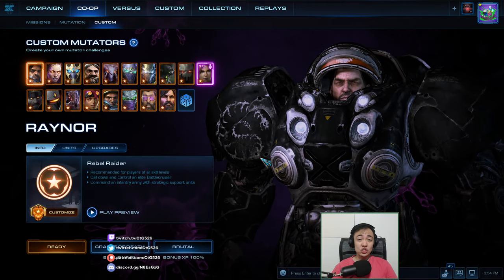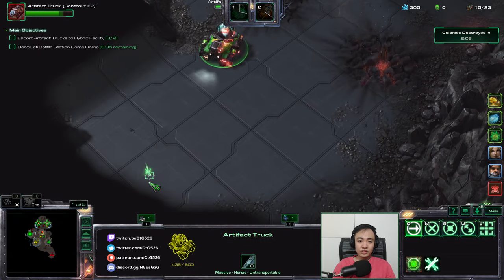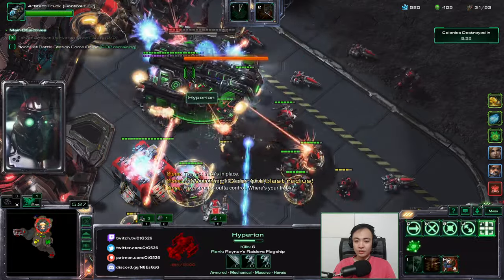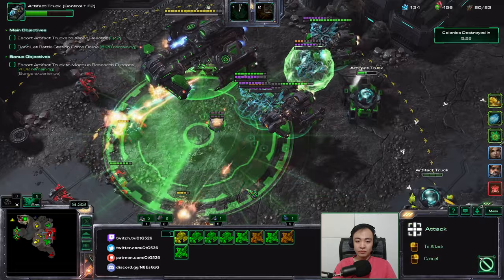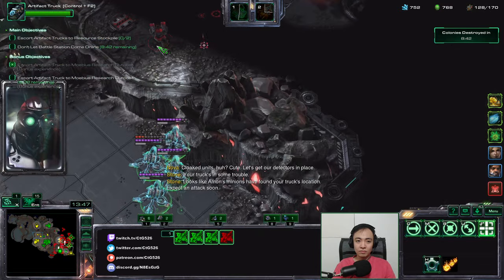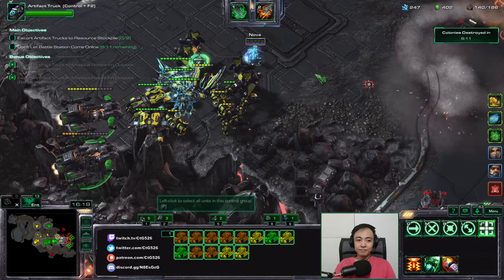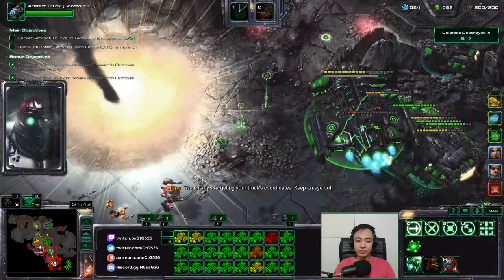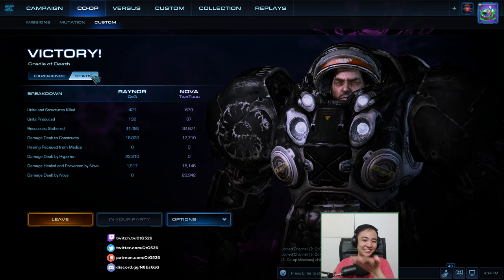BIG BATTLECRUISER_? | Starcraft II: Enhanced Defenses (ft Twotuuu)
Starcraft II: Co-Op Mutation #359: Enhanced Defenses

Barrier - Enemy units gain a temporary shield upon the first time they take damage.
Going Nuclear - Nukes are launched at random throughout the map.
Photon Overload - All enemy structures attack nearby hostile units.